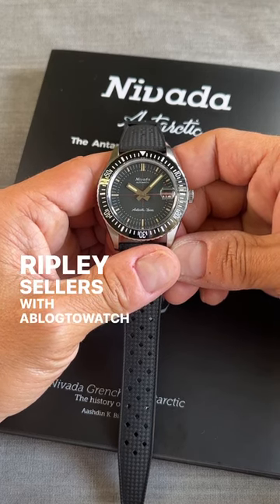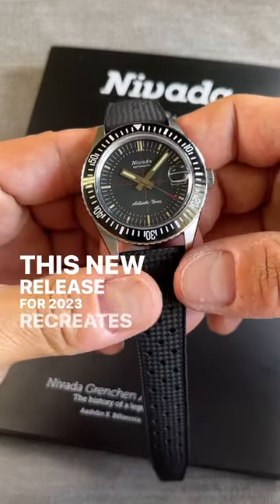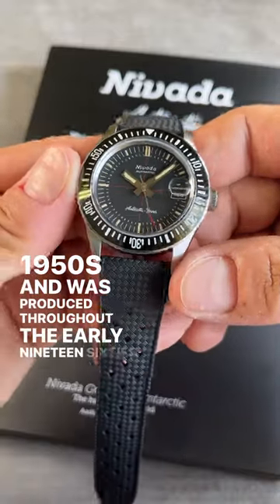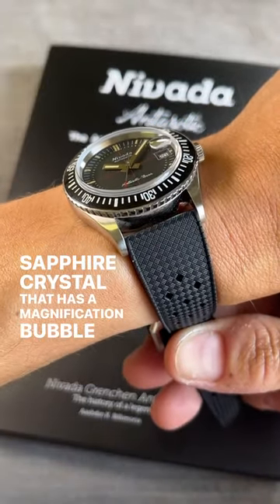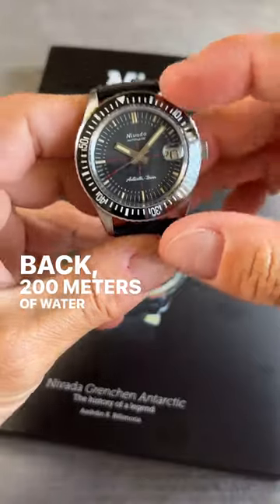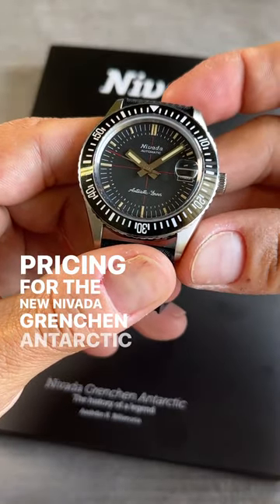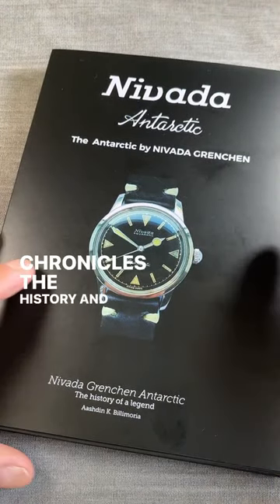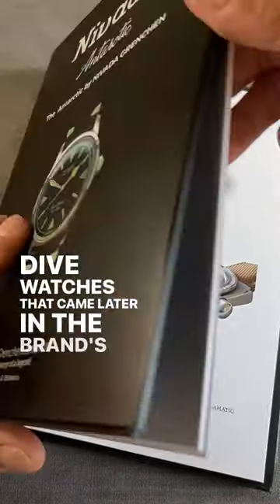aBlogtoWatch Hands-On Debut Of The Nivada Grenchen Antarctic Diver Watch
Ripley Sellers goes hands-on with the new Nivada Antarctic Diver. The 38mm wide stainless steel vintage-inspired dive watch is rated to 200m and is powered by the Soprod PO24 automatic movement.